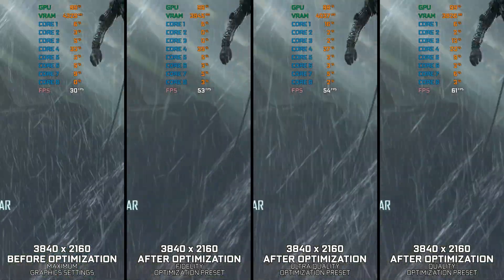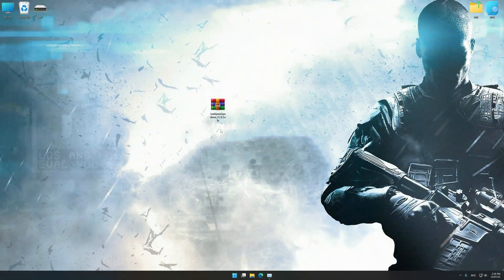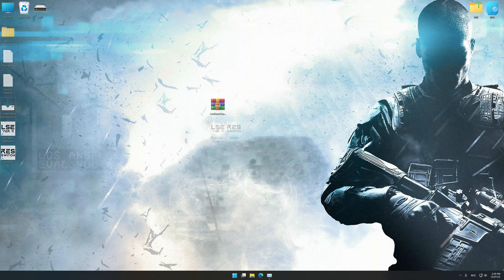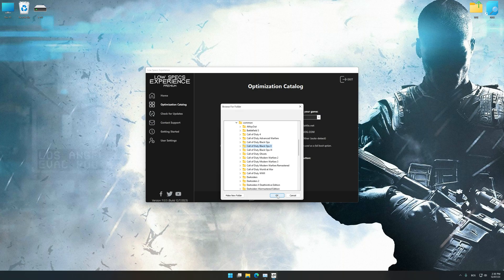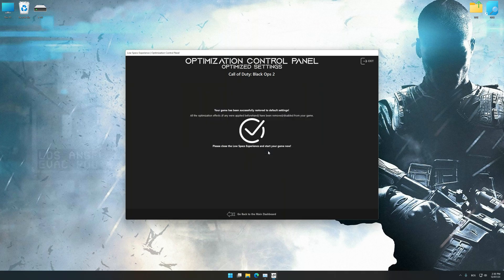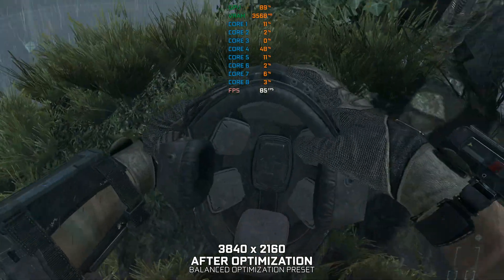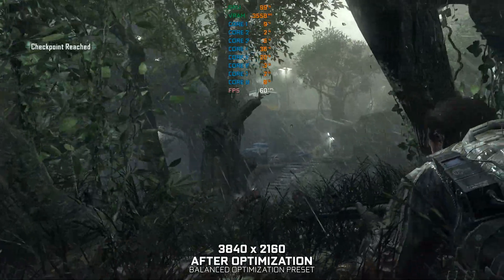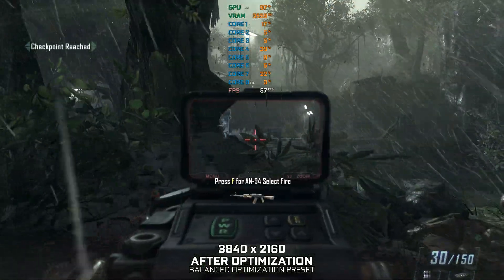Call of Duty: Black Ops 2 (2012) | Optimized PC Settings for Smoother Gameplay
Learn how to configure the Optimized PC Settings presets in Low Specs Experience for Call of Duty: Black Ops 2 (2012) to achieve stable frame rates, smooth gameplay, and balanced performance. This guide shows you how to maintain excellent visual quality while improving responsiveness, reducing micro-stutters, and keeping motion fluid for the best overall gaming experience.

⏱️ Timestamps

00:00 Before vs After Optimization
00:33 Optimization Guide
01:57 Additional Gameplay Footage